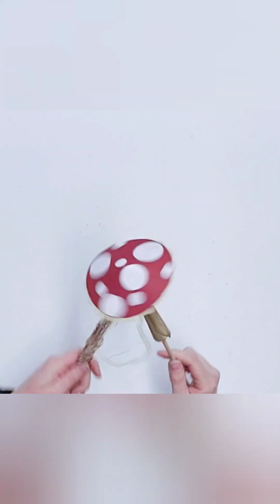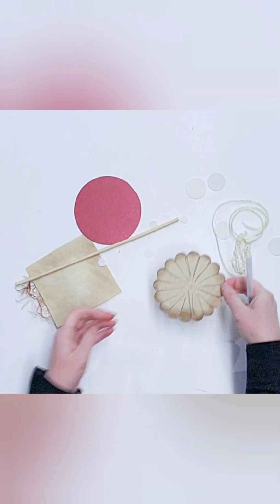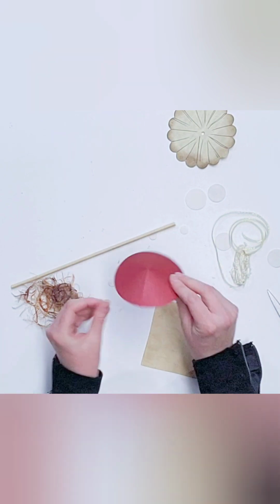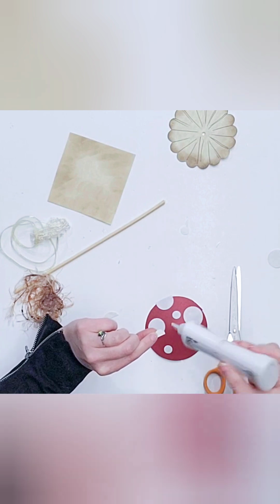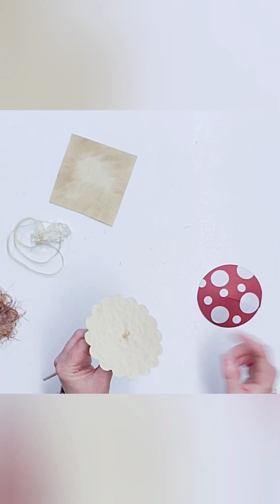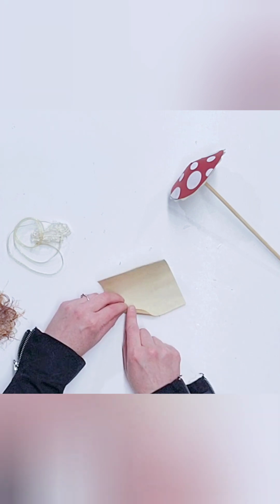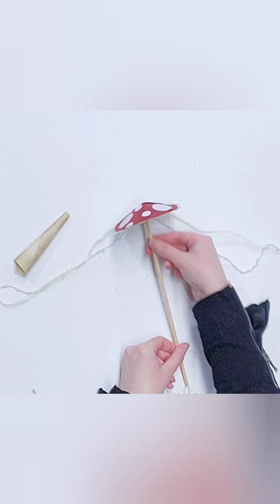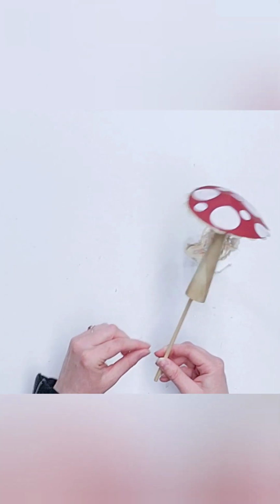Mushroom Wand Craft Wandmaking Mushrooms